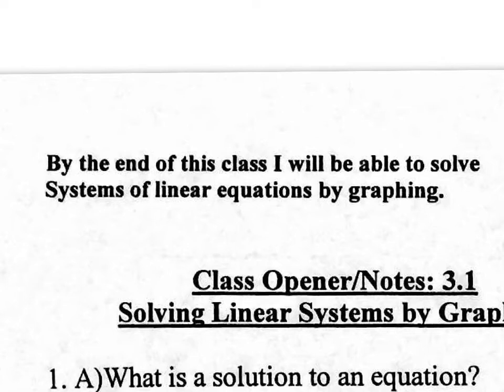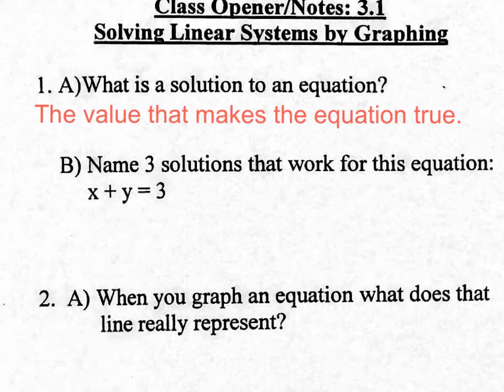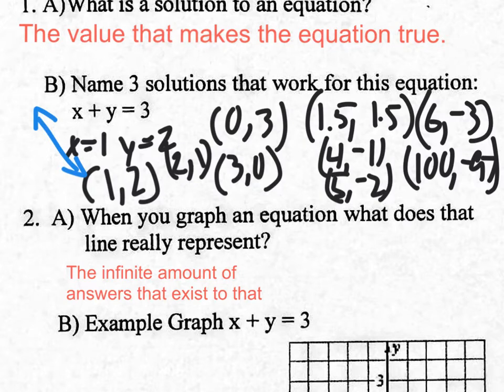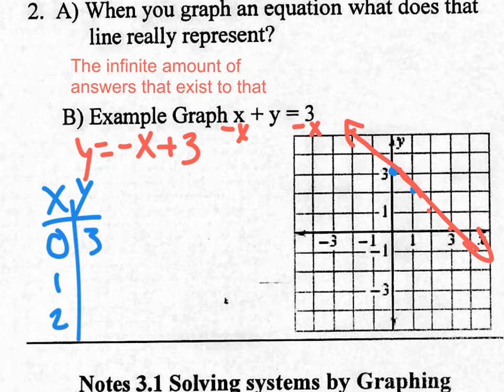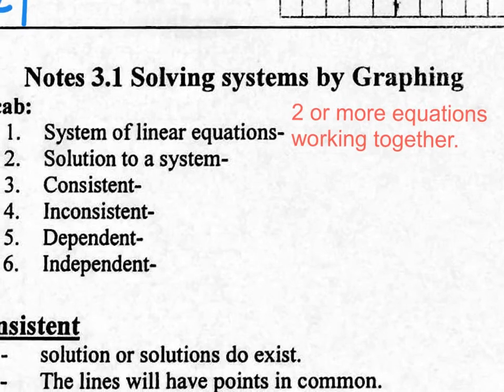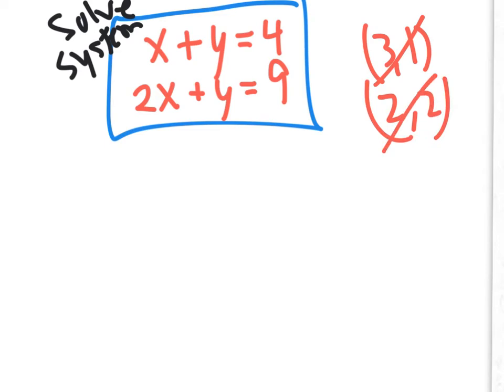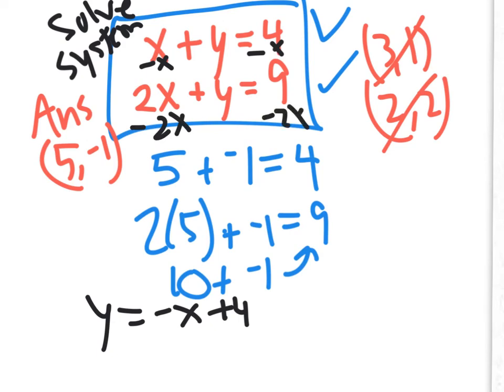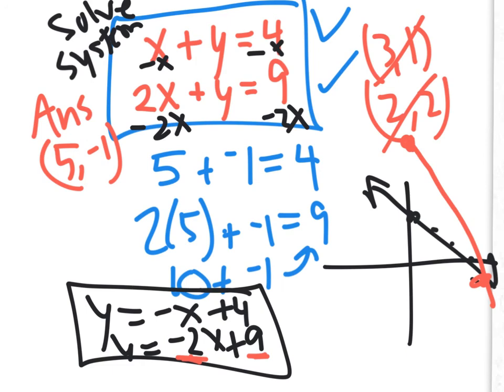solving systems by graphing p1